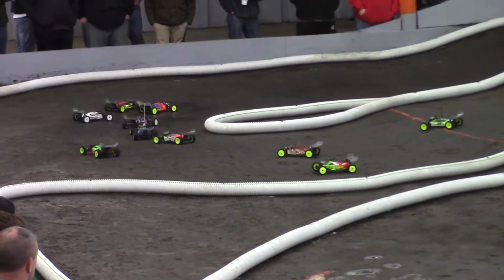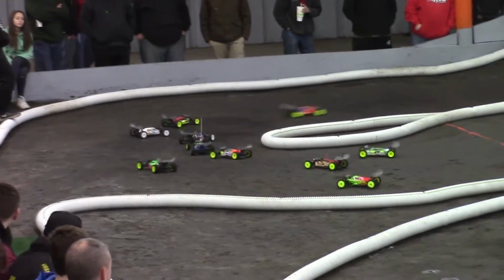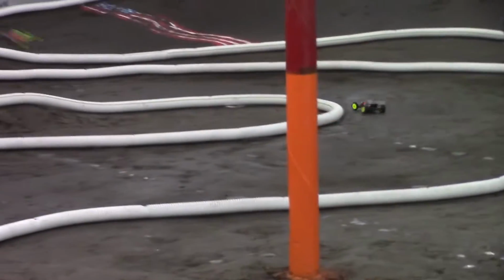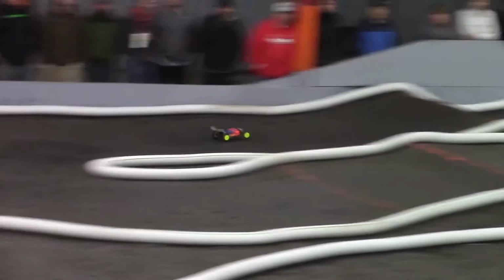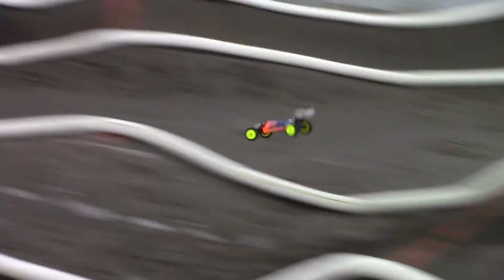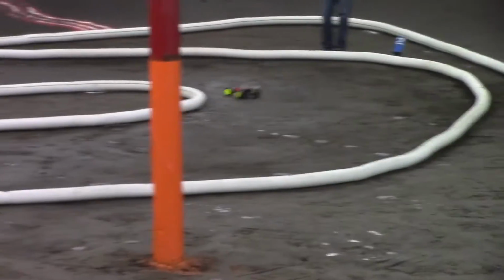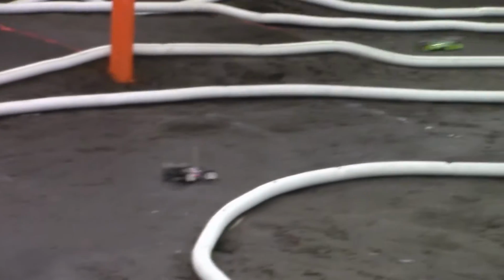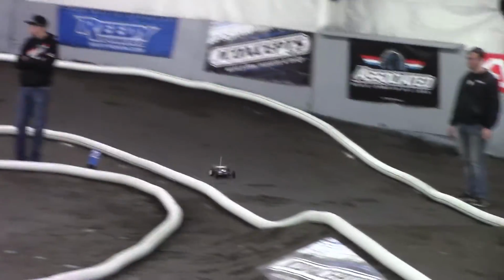2017 CRCRC MidWinter Buggy Q 3 Paul Calls The A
Round 3 of mod buggy qualifying at the 30th CRCRC MidWinter at The Ohio RC Factory, and Paul calls the A qualifier.  It's not just a description of the race, but we get Paul's insights as a driver and what he's learned about the track and this lay-out,